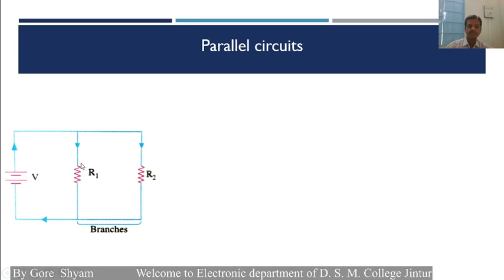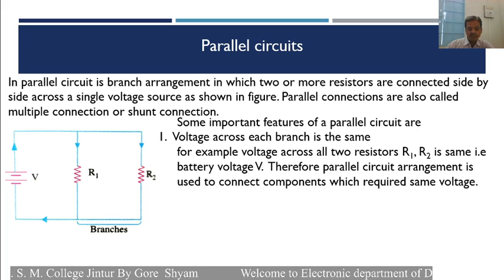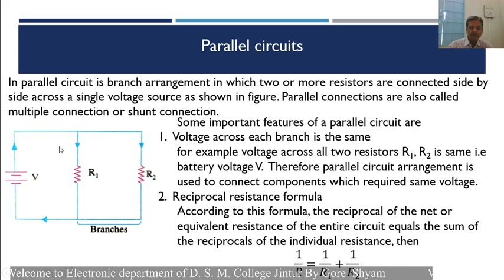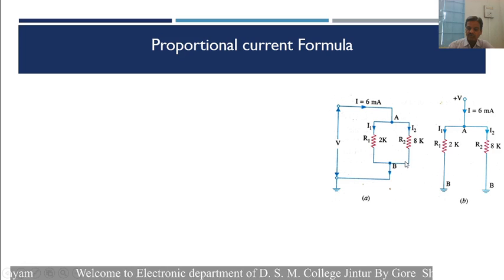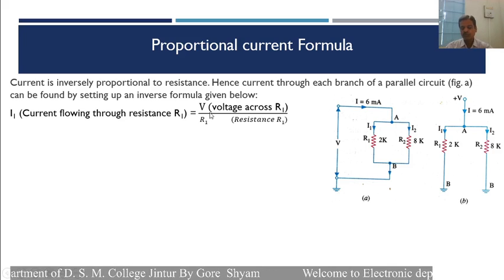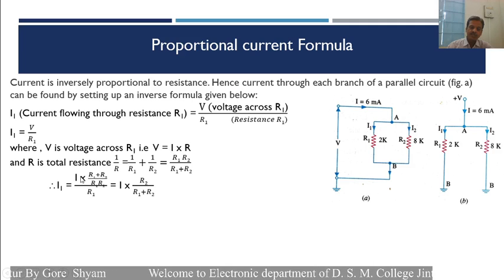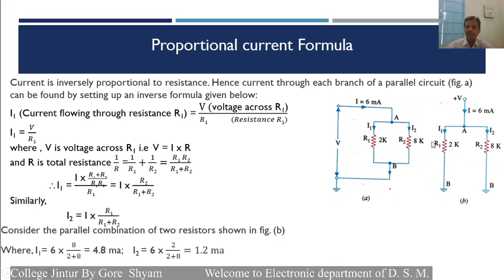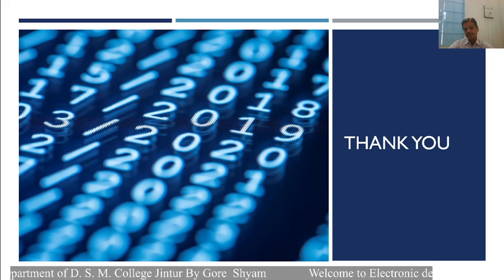Proportional current formula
This video tell how current flows through branches in parallel circuit and proportional current formula for it.